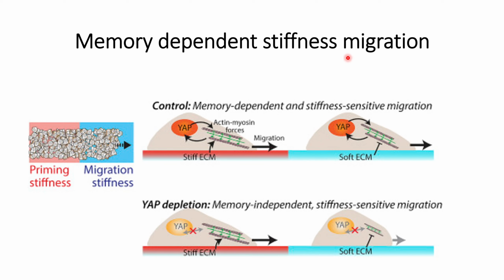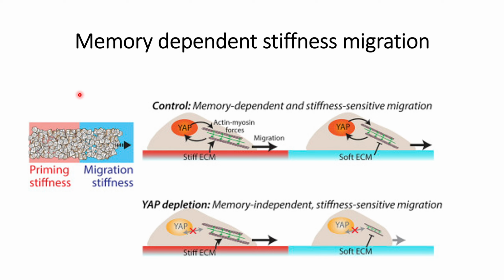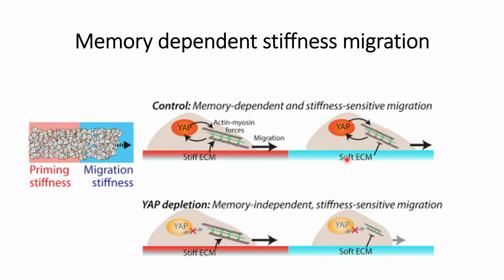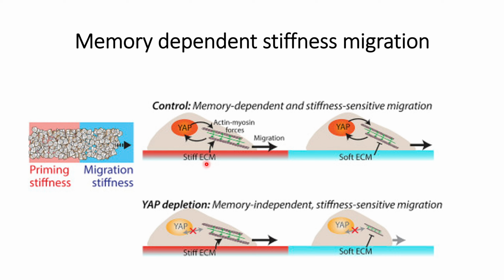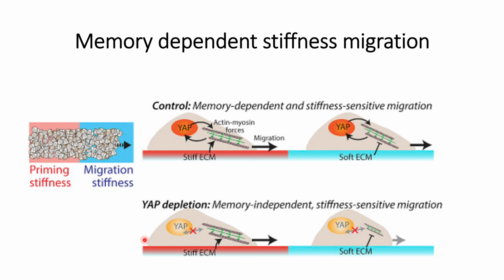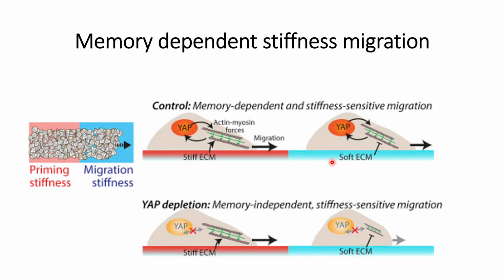Memory dependent Stiffness migration Code: 518